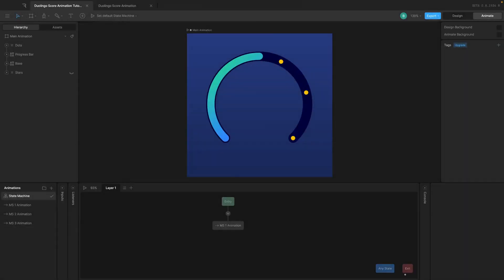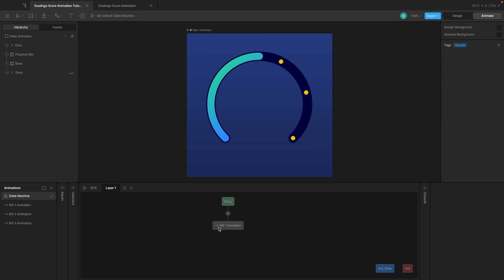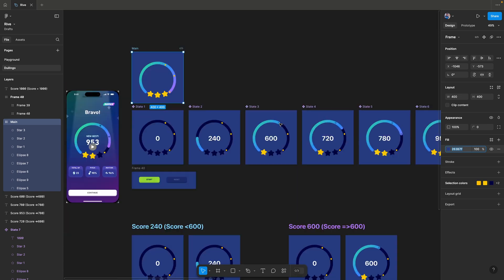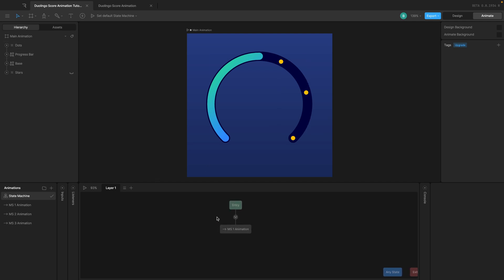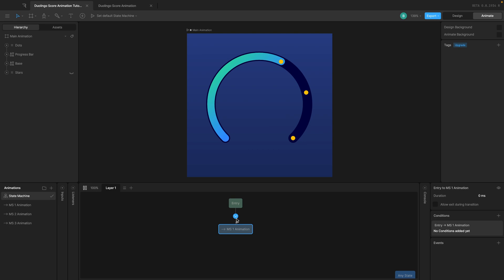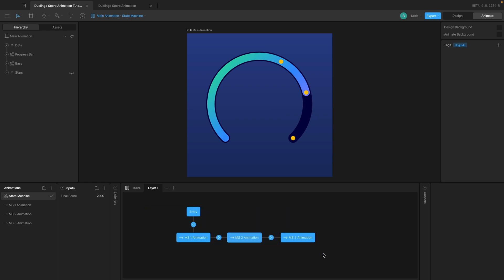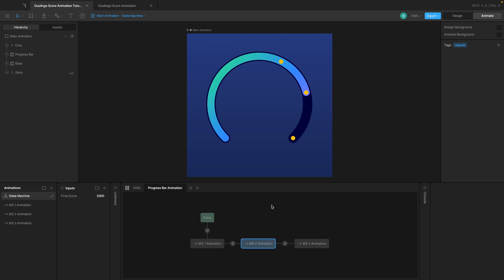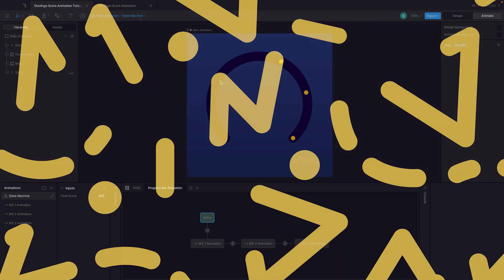Using Inputs and Conditions to Animate Progress Bars - Rive Tutorial [Part 3]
In this Rive tutorial, we are going to use Inputs and Conditions in Rive to animate our progress bars based on a Score value that we can define.

🔶 Chapters
00:00 Introduction
00:39 Creating Animations for all 3 Milestones
17:24 Next video →